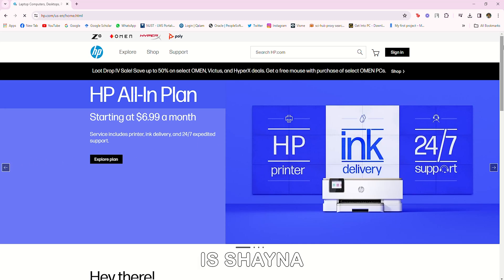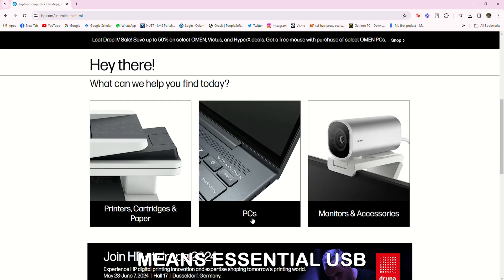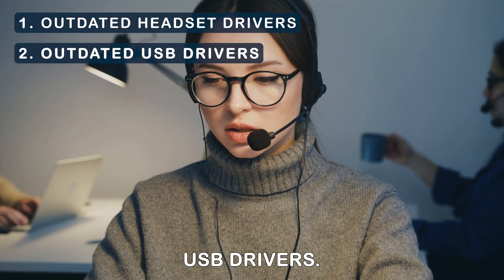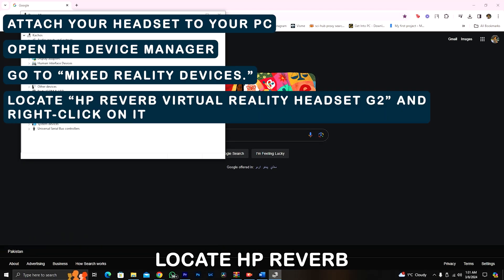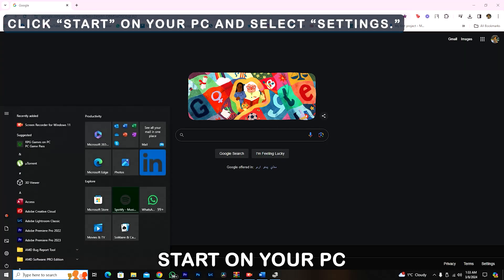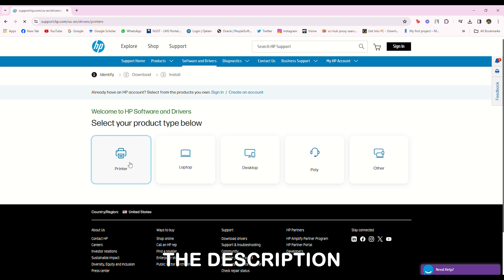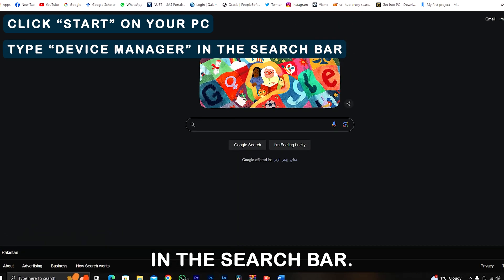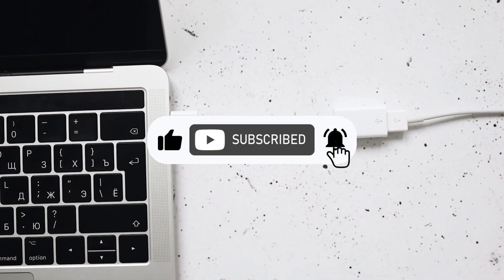HP Reverb G2 Error Code 7-14 (Meaning, Reasons Why It Occurs, And How To Resolve The Issue)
HP Reverb G2 Error Code 7-14 (Meaning, Reasons Why It Occurs, And How To Resolve The Issue). In this video tutorial I will show you how to fix HP Reverb G2 Error Code 7-14.

The 7-14 error code means essential USB2 components weren't found. You'll see this error code when your computer cannot connect to your headset via USB.
The following are some of the common causes of the 7-14 error code:
• Outdated headset drivers.
• Outdated USB drivers.

Now, let’s look at the best solutions you can apply to fix the 7-14 error code.
Check your headset’s drivers.
1. Attach your headset to your PC.
2. Open the device manager.
3. Go to “Mixed Reality Devices.”
4. Locate “HP Reverb Virtual Reality Headset G2” and right-click on it.
5. Select “Properties.”
6. Click “Drivers” to check the version.

It’s worth noting that Windows Update automatically updates these drivers. However, you can do it manually using these steps.
1. Click “Start” on your PC and select “Settings.”
2. Go to “Update and Security.”
3. Click “Windows Update.”
4. Select “Check for Updates” and follow the instructions to complete the update.

Alternatively, visit hp.com {the link is in the description} and find the drivers page. From here, download and install the latest firmware using the Windows EXE installation process.
Check your USB drivers.
1. Click “Start” on your PC.
2. Type “Device Manager” in the search bar.
3. Expand the “Universal Serial Bus Controllers” option.
4. Right-click on the “Intel eXtensible Host Controller.”
5. Click “Update Driver” in the pop-up menu.